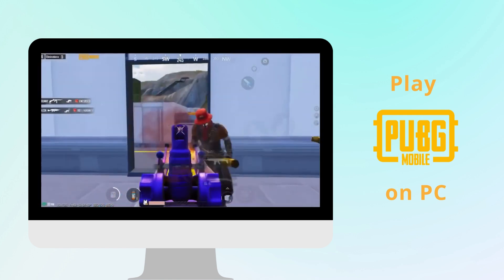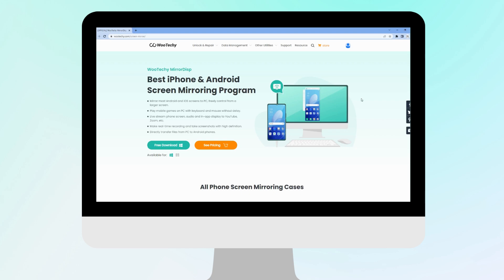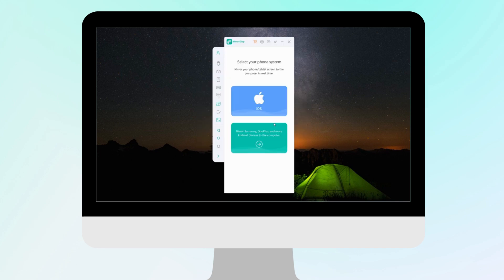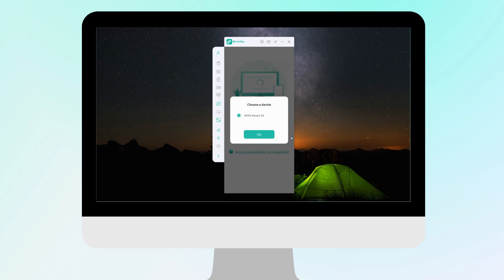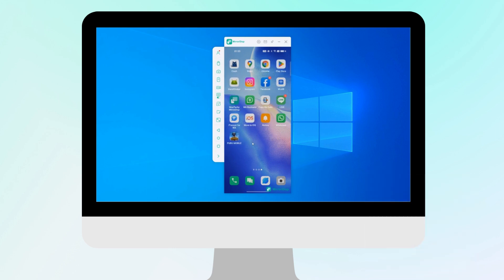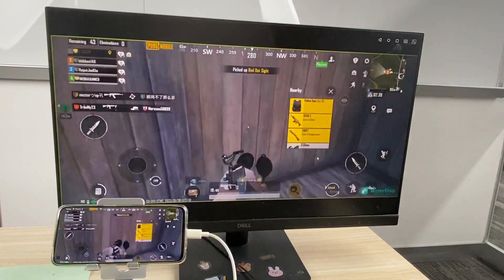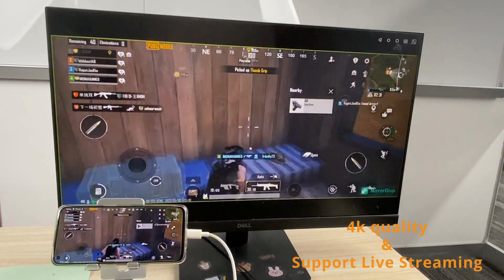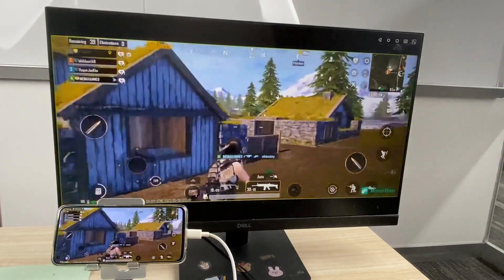[iOS & Android]How to Play PUBG Mobile on PC without Emulator | PUBG Mirror to PC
💻📲Immediately mirror your phone to your computer and control it remotely

PUBG Mobile is a very popular game. Many people are looking for ways to play PUBG on their computers. However, using an emulator usually results in delays. So is there any way to play PUBG on PC without an emulator? Try mirroring your phone to your computer!

🎇[Time Stamp]🎇
00:00 Intro
00:10 How to play PUBG Mobile on PC
01:04 Follow US

✨About MirrorDisp:
✅Mirror & Control Android & iOS screens on PC/ Mac in real time
✅Support gaming keyboards for most mobile games like PUBG, Minecraft etc...
✅Mirror multiple devices simultaneously.
✅Stream phone screen, audio and media files to YouTube, Zoom, Discord, etc.
✅Annotate shared screens to enhance presentations and collaboration.
✅Take screenshots and record the screen on PC directly.